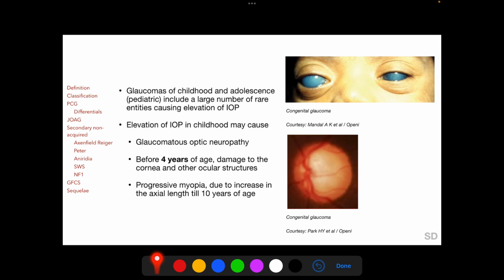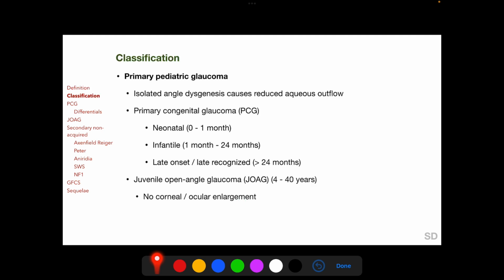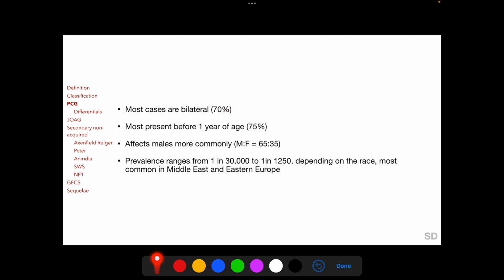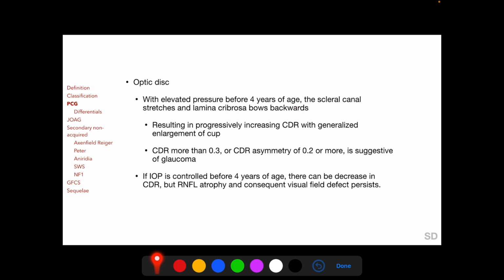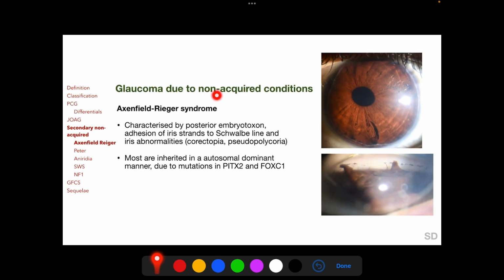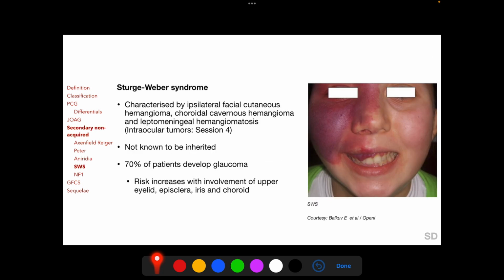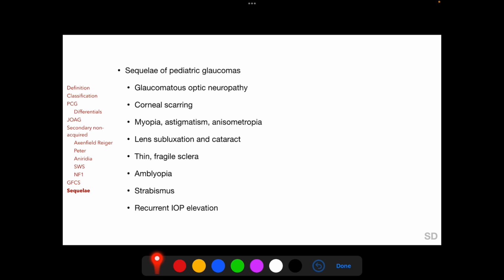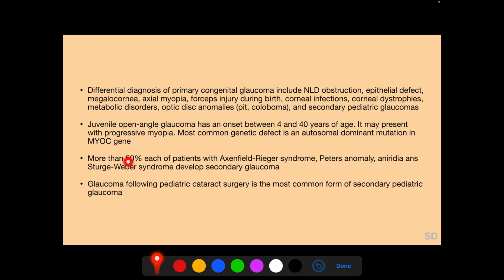Glaucoma: Session 23: Glaucomas of Childhood and Adolescence (Part 1)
Topics:

- Definition of pediatric glaucoma
- Classification of pediatric glaucomas
- Primary congenital glaucoma (PCG)
- Differential diagnosis of PCG
- Juvenile open-angle glaucoma (JOAG)
- Secondary glaucomas with associated non-acquired anomalies
         - Axenfield-Reiger
         - Peters anomaly
         - Aniridia
         - Sturge-Weber syndrome
         - Neurofibromatosis type 1
- Secondary glaucoma following cataract surgery
- Sequelae of pediatric glaucomas